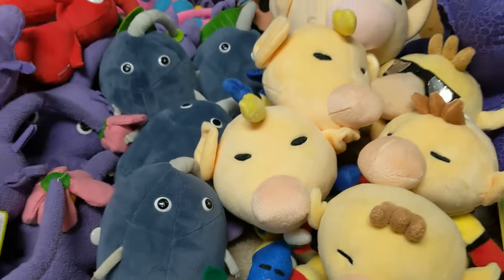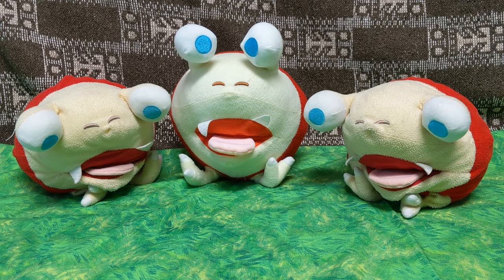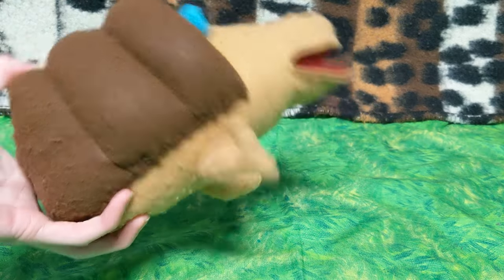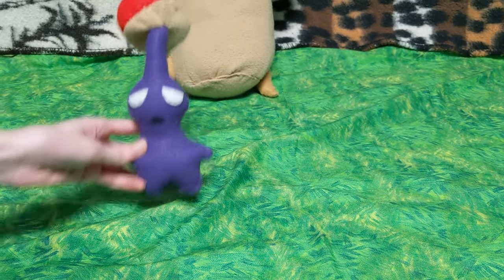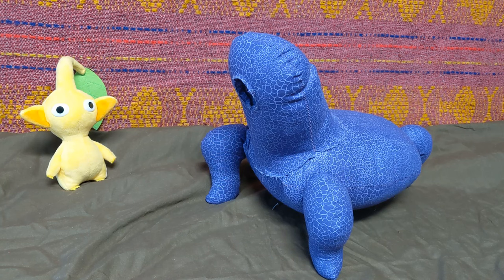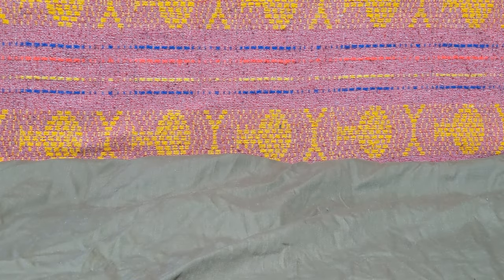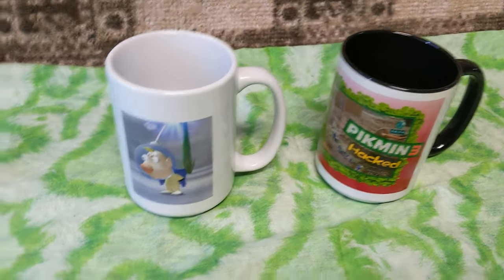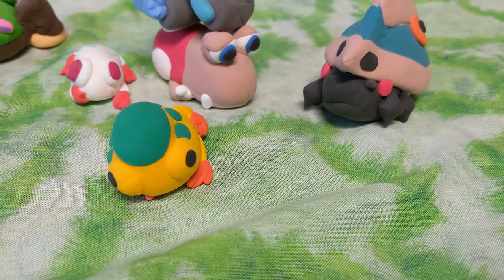Ultimate Pikmin Plush and Merch Collection Showcase 10K Sub Special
For our Yellow Pikmin 10K sub special, join us as we showcase our ultimate Pikmin plush and merch collection! We have spent 10 years collecting all sorts of Pikmin merchendise, from official plushes and figures to custom-made creations and unique creature and boss plushies. You'll get an up-close look at each and every Pikmin item, including some one-of-a-kind OC creations and new plushes that we have made but never been shown.

Chapters:
0:00 Intro
0:45 Purchased Plushes
5:37 Customized Plushes
7:24 Custom Plushes
9:57 Custom Enemy Plushes
14:58 Custom Boss Plushes
20:13 Custom OC Plushes
26:31 Official Pikmin Merch
31:48 Pikmin Cards
35:00 Unoffical Merch
37:47 Fan Magazine